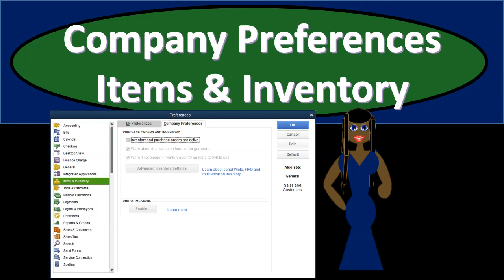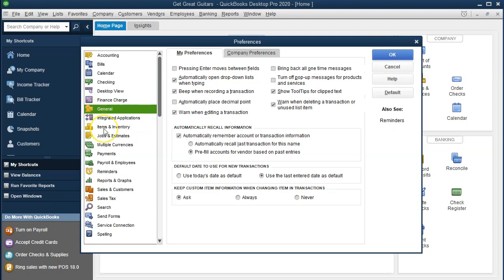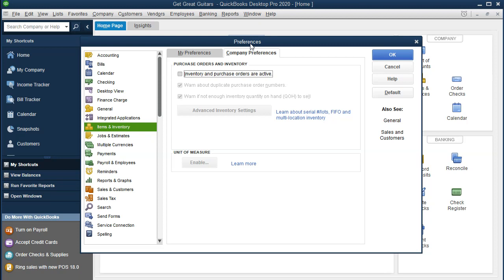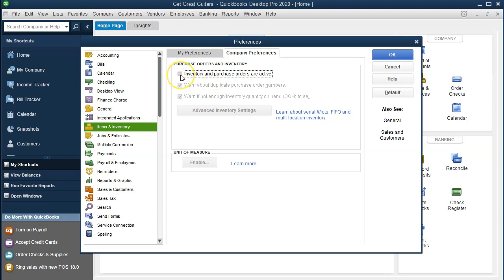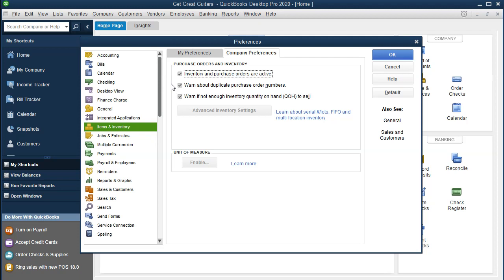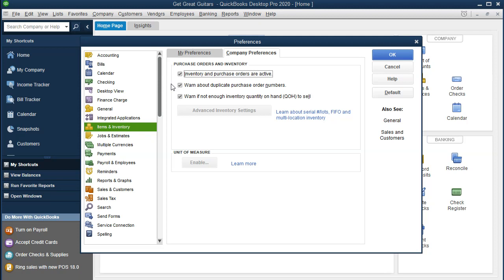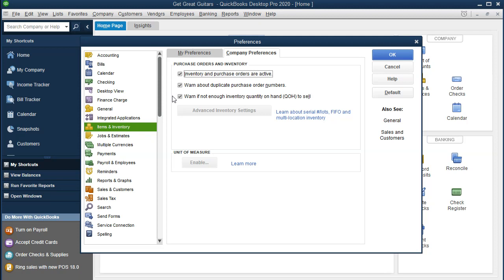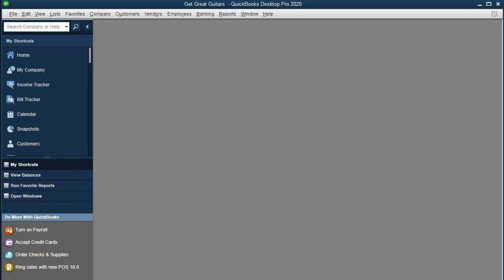Company Preferences Items & Inventory 6.008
Company Preferences Items & Inventory
QuickBooks Pro Desktop 2020